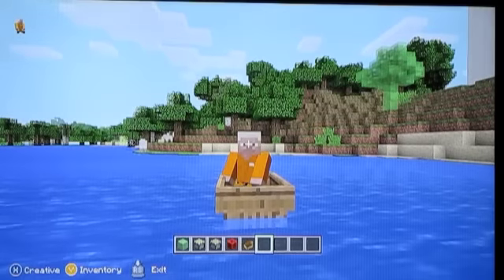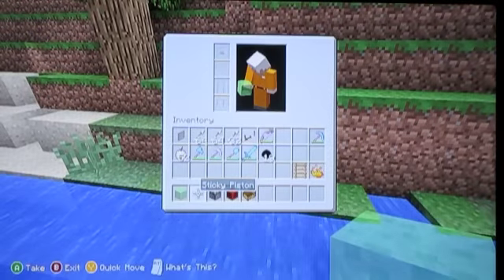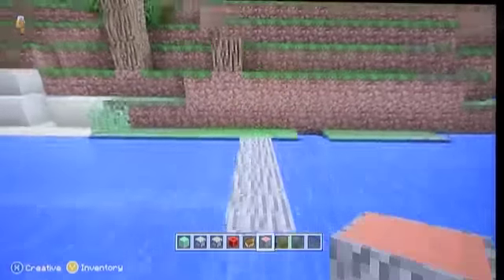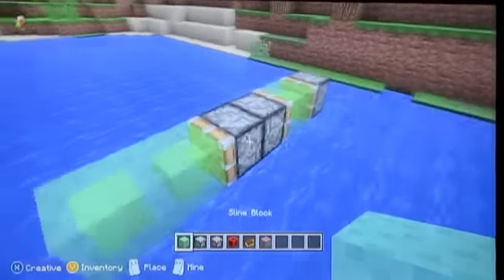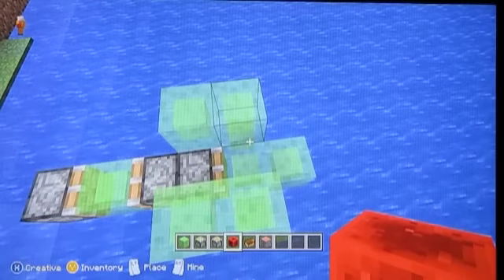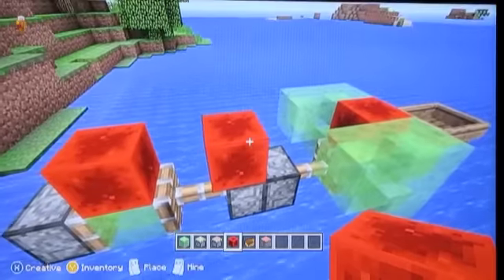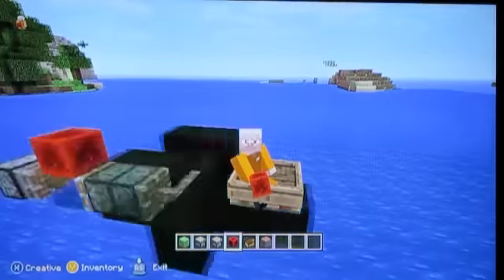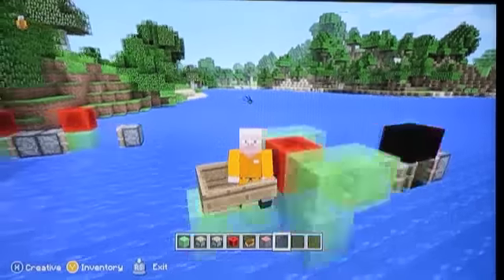How to make a working speed boat in Minecraft!!!No mods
Have you always wanted a better boat than the dumb wooden one? Well now you can learn how to make a working speed boat in minecraft with no mods!!!